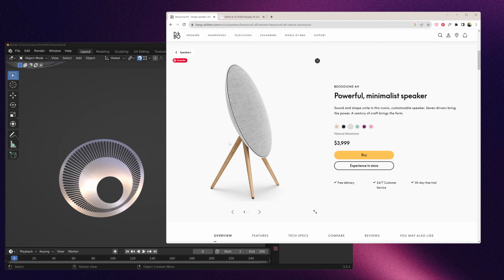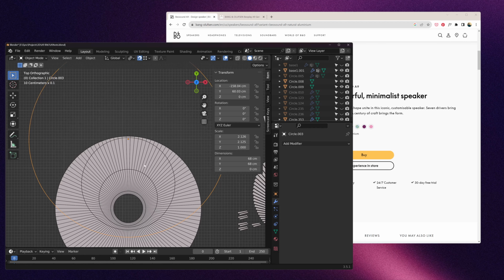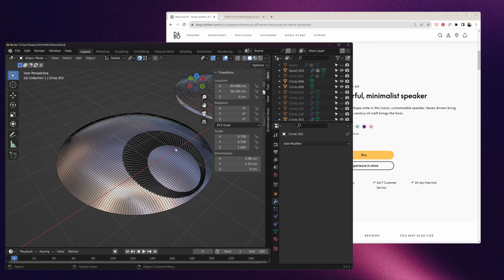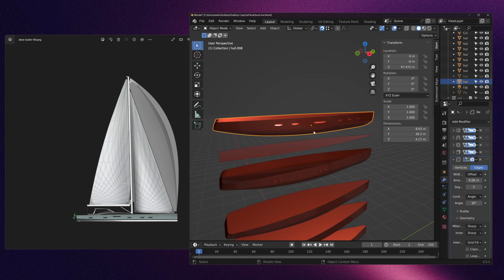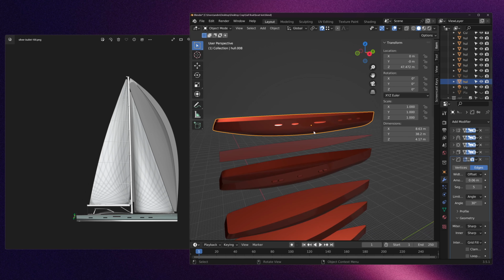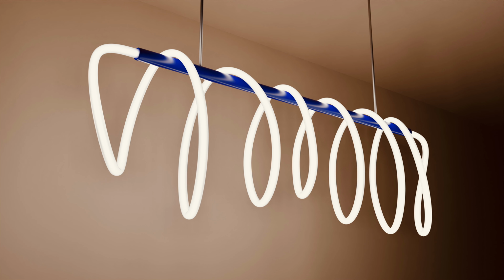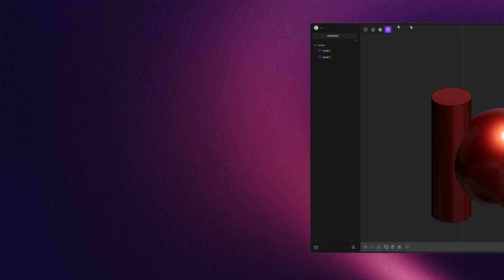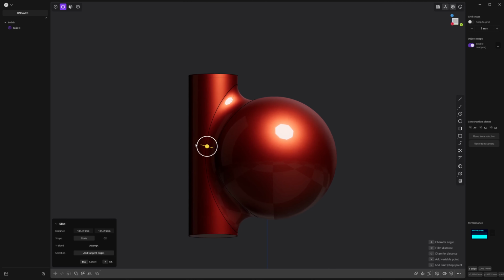What's Next? Channel Update and Complex Models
A quick update and discussion on modeling complex things and what's to come. Open to ideas, comment them below.

00:00 Update. Why so few videos?
00:35 3 Blender projects and many problems
02:05 What's next?